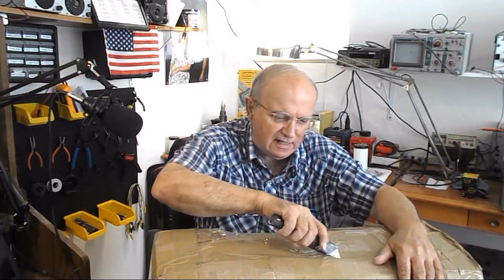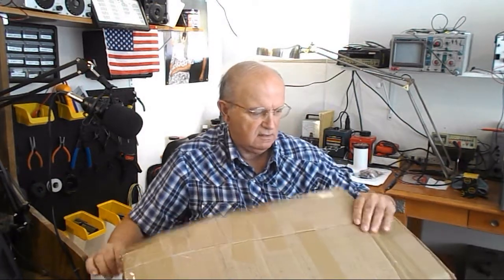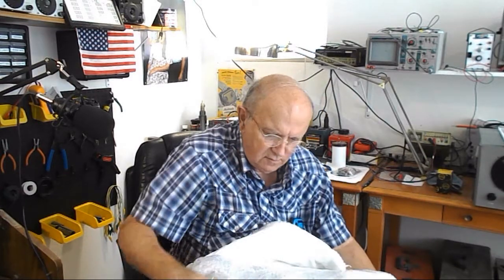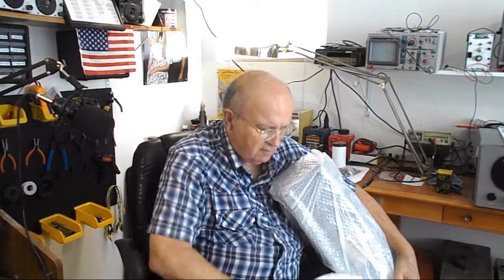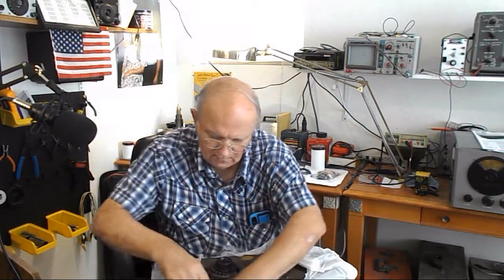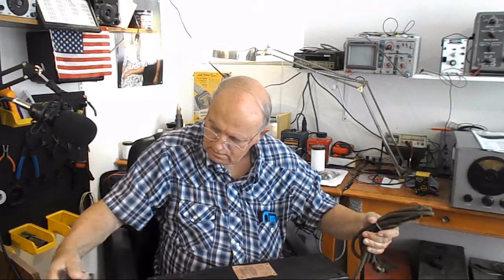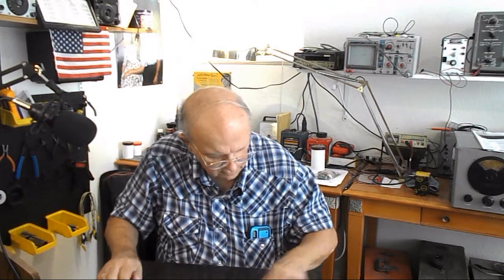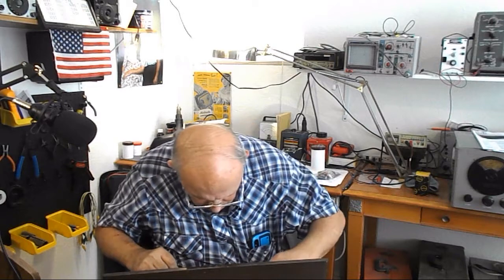Unboxing the 1926 Atwater Kent Model 20 C and inspecting to make sure it arrived safely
Video # 880 In this video it takes me awhile to Unbox this 1926 Atwater Kent Model 20 C that was a table top radio. The woman I have been Messaging name is Doreen she is also sending me boxed parts for a 1949 Philco radio at her own expense. Very nice person to deal with,